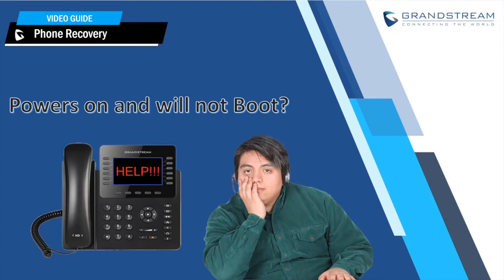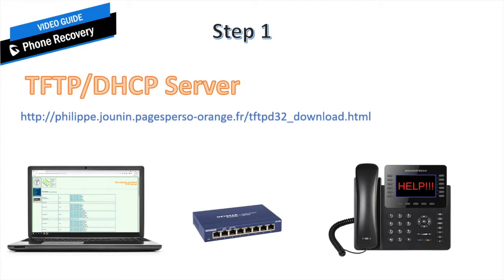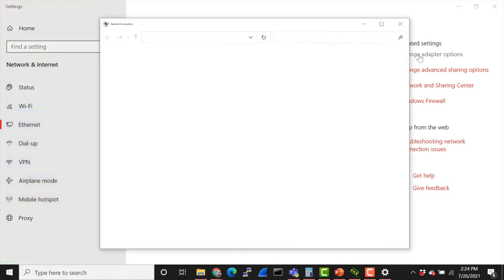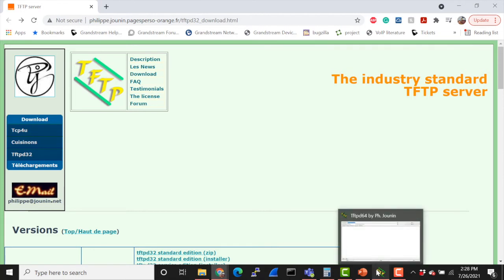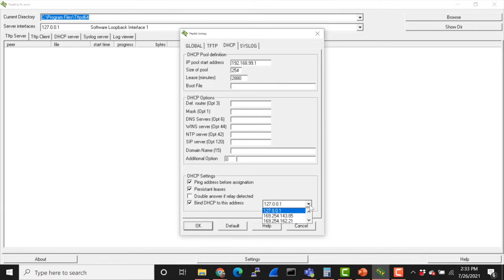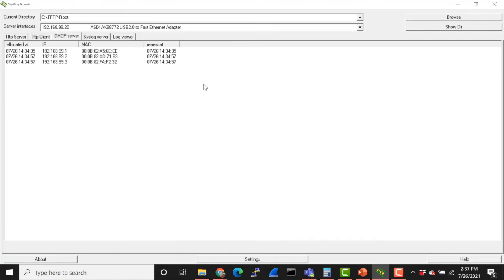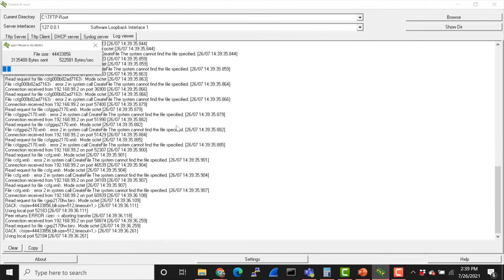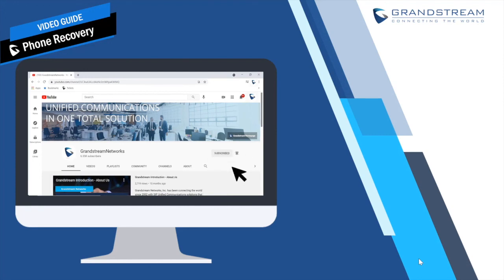Video Guides - GXP - Firmware Recovery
Note: Support will not be provided through the comment section of our videos.  If you would like to receive support on an issue related to a GS Video Guides or any topic, please file a case If you haven't already, become a Grandstream Reseller and receive priority support with access to a live support engineer.

Video Guides - Firmware Recovery - GXP Series

There are times when a firmware upgrade doesn't go as planned and the phone is stuck at a booting and just won't completely start up.  Well in this episode of Video Guides, we walk you through the process of getting this GXP recovered.

What you'll need to do to set this up is the following:
*Laptop PC with Ethernet capability
*TFTP Software: TFTP of your choice we recommend TFTP32 or TFTPD64

We also provide a step by step on how to set this all up:
1. Use a stand-alone PC and switch
2. Download TFTPD32 or TFPPD64
3. Disconnect the switch from the Internet
4. Set static IP on PC – 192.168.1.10
5. Configure TFTPD32 or 64 as a TFTP server and DHCP server
1. Create scope of 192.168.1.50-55 etc. with a subnet mask of 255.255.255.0, no gateway is necessary.
2. Make directory at root of PC’s C:\ named TFTP and place the .bin file of the phone series you’re working within that directory
6. Connect Phone – PC via LAN
7. Press all buttons on the left side of the phone’s LCD panel while plugging in power. Hold until LCD starts displaying
8. Phone should get TFTP address from DHCP Option 66 and start upgrading automatically (you can see it in log viewer in TFTPD32).